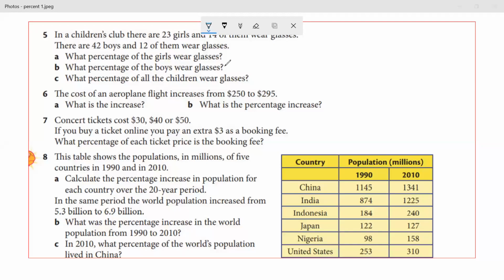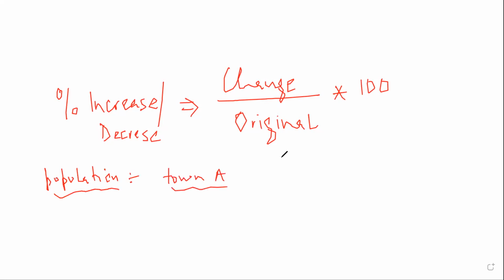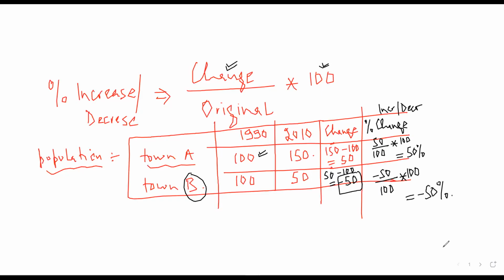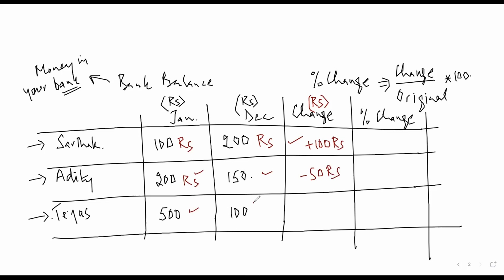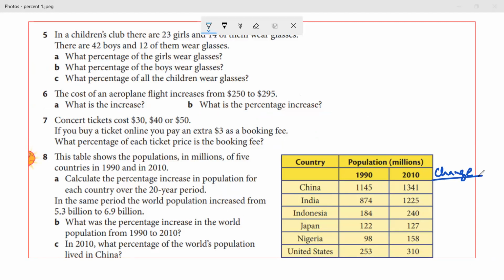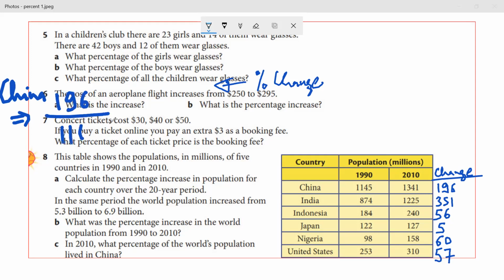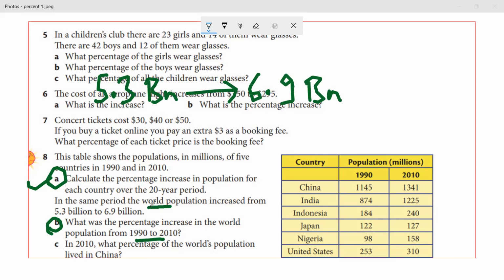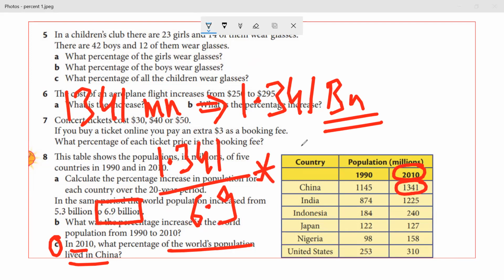isequaltoklasses | HOW TO CALCULATE PERCENT CHANGE | CLASS 7 , 8 | SOLVED EXAMPLES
SBI Clerk
maths olympiad for class 7 worksheets pdf
imo olympiad workbook class 7 pdf download
maths olympiad questions for class 7 with answers
maths olympiad class 7 previous year question papers
imo question paper for class 7 2020
maths olympiad for class 7 2020